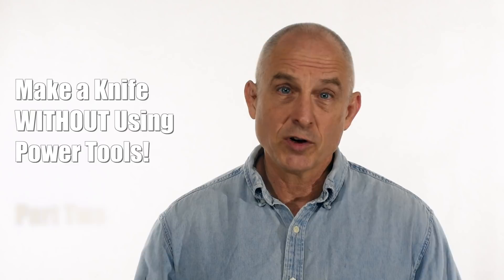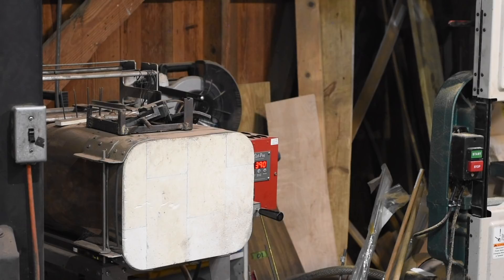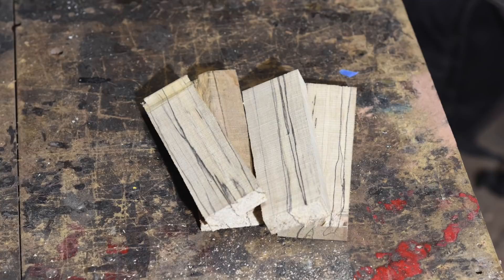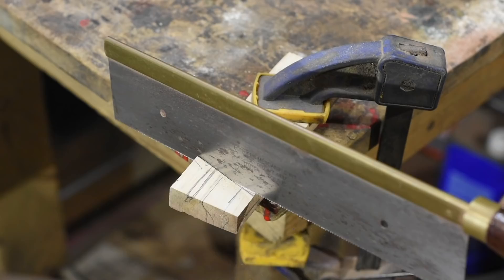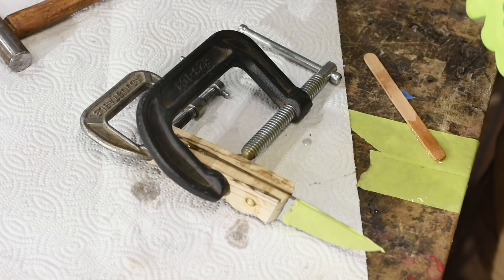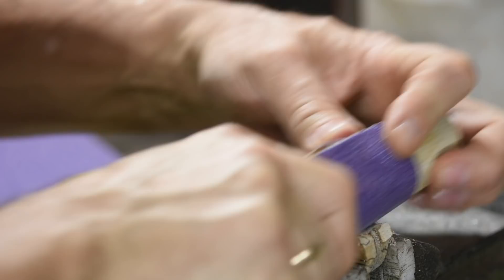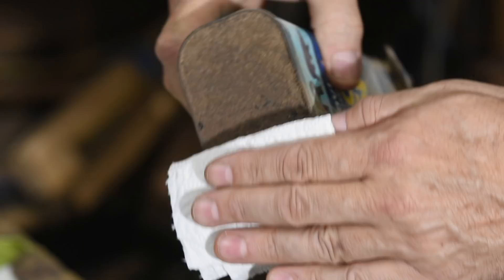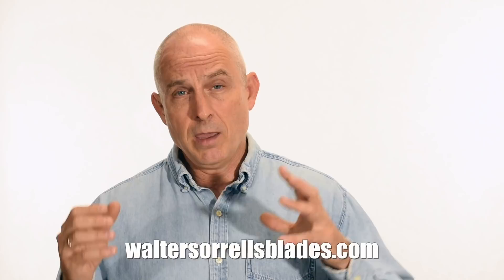Make Your First Knife! Easy, Cheap, No Power Tools! - Part Two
Making a first knife can be intimidating.  In Part 2 of this two-part video, bladesmith Walter Sorrells finishes leading you through the making of simple but excellent knife using nothing but simple hand tools like files and hack saws. (Okay...and a kitchen oven.)   The video also demonstrates a small, cheap heat treating forge.  The build for that forge is shown in another video that can be found